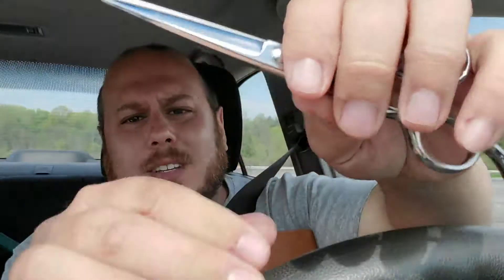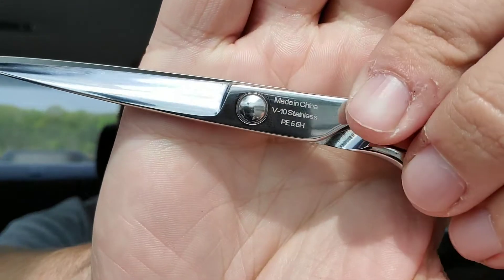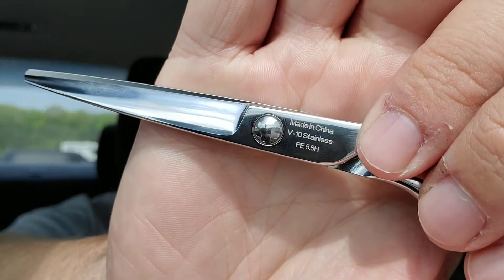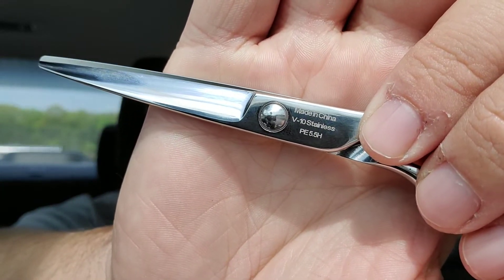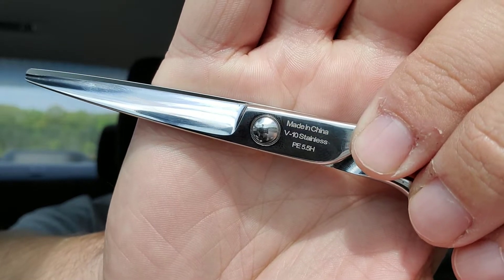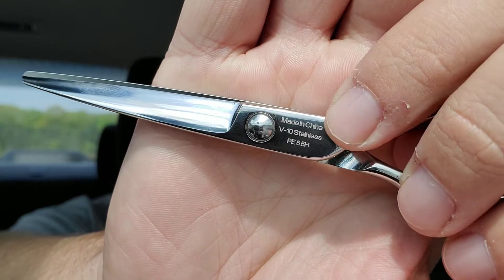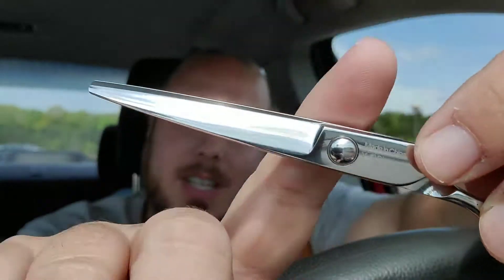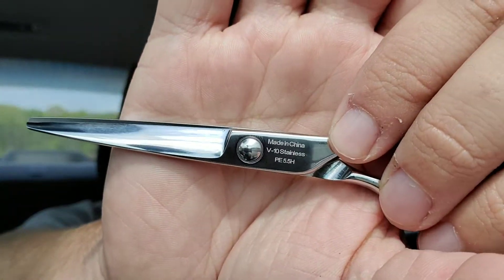How to verify scissors for sale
Facebook.com/cuttingedgecustom
Facebook.com/phantomedgeshears